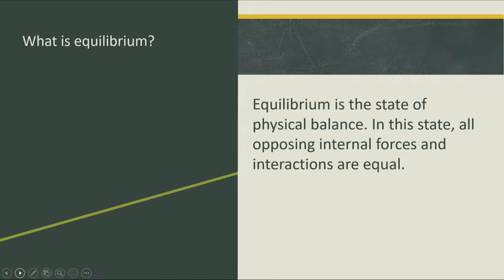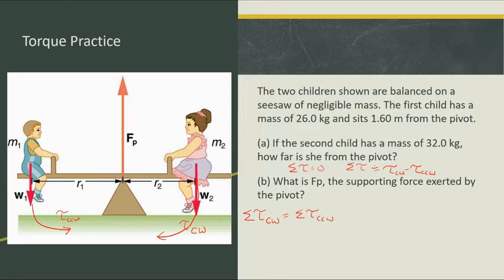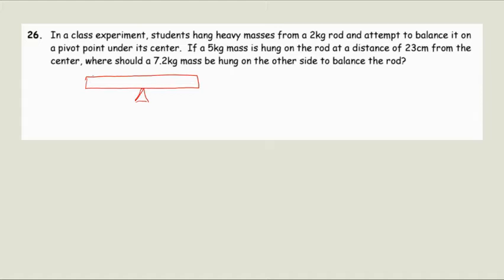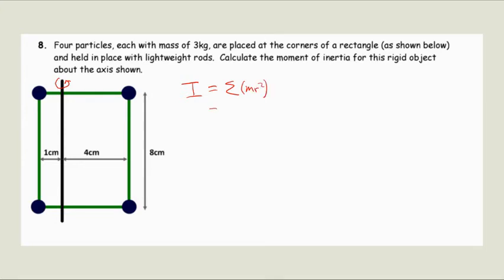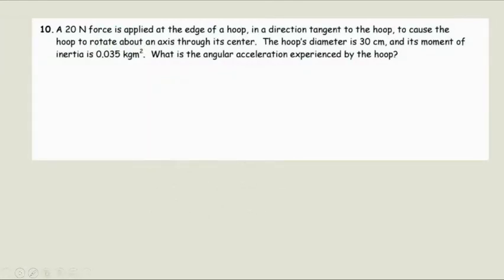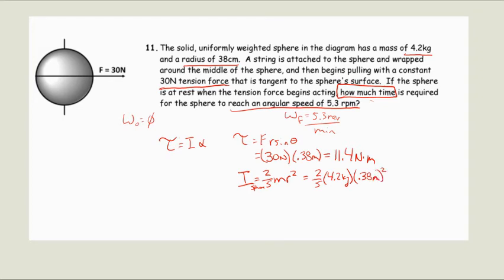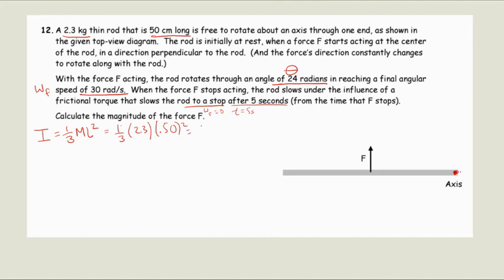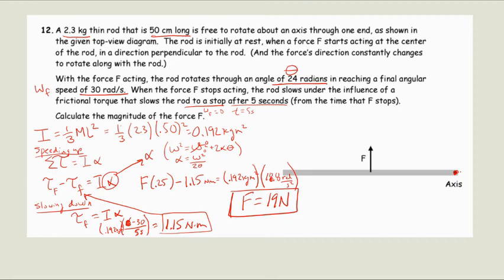AP Physics 1: Equilibrium and Rotational Dynamics